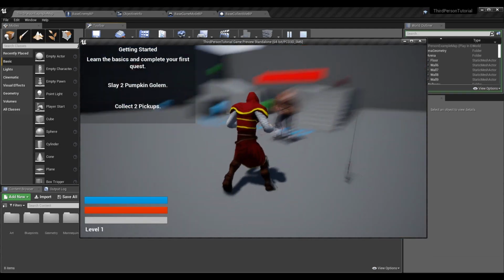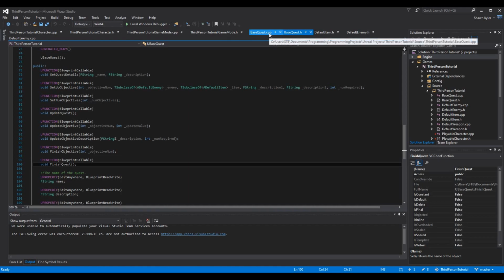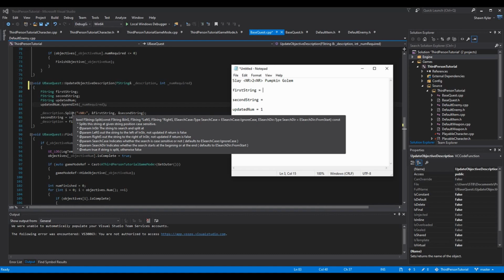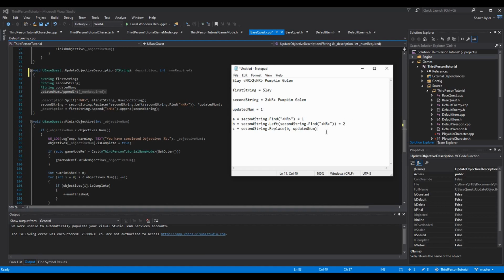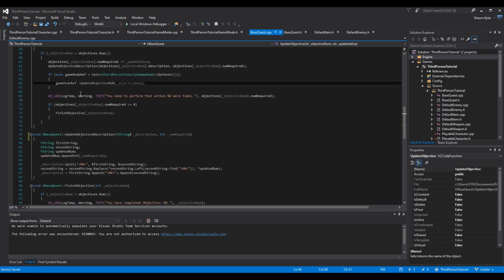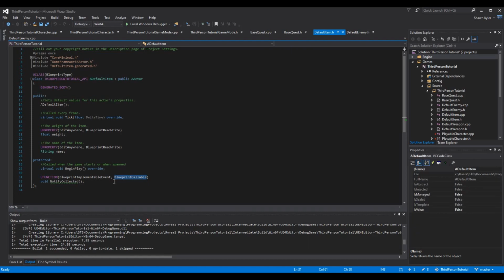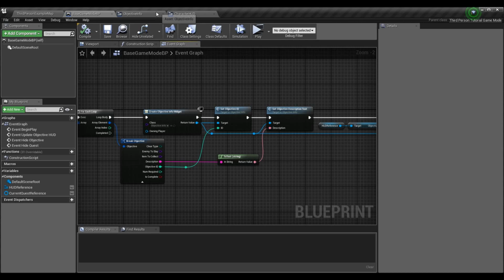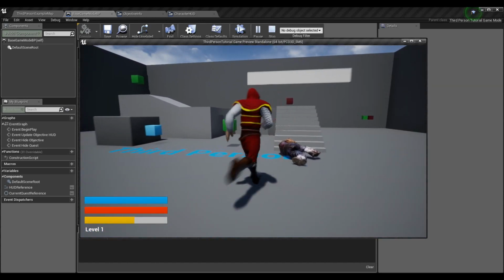Quest System (Part 3)! | How To Make YOUR OWN Action RPG! | Unreal and C++ Tutorial, Part 13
Here is the thirteenth installment of the Unreal Engine 4 and C++ Action RPG (also known as Real-Time RPG) Tutorial series (this series was created from the pre-existing Third-Person Tutorial series to make the series' goals more clear as well as to touch on more-often requested topics)! In this episode, I go over finishing quests. Specifically, I cover collecting objects to complete objectives, updating quest objectives and their descriptions to show progress as we complete tasks, and making quests/objectives disappear (or get marked as completed) when finishing all necessary requirements.

A HUGE THANKS TO:

► Character Avatar: David Marshall (MalthaelsMight).
► Intro Video: Pedro J. Burgos (@Shadow_Magnus).